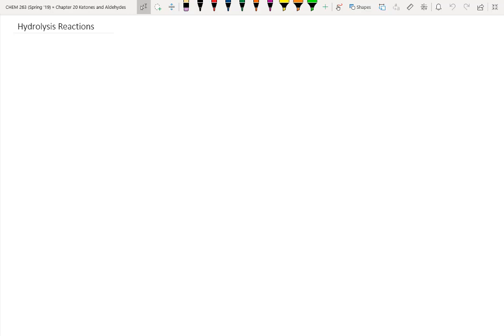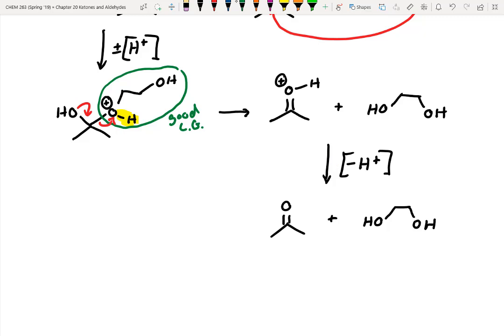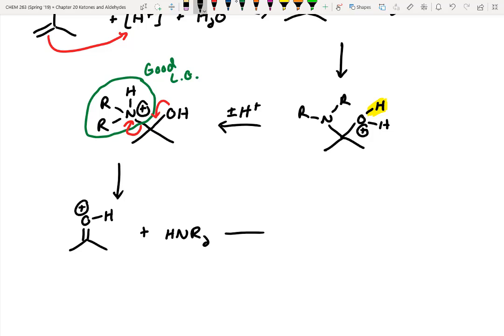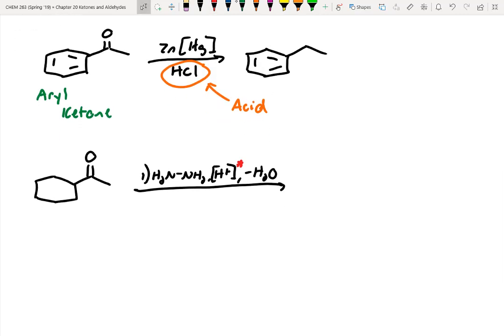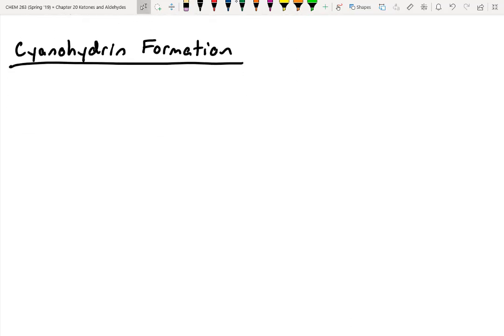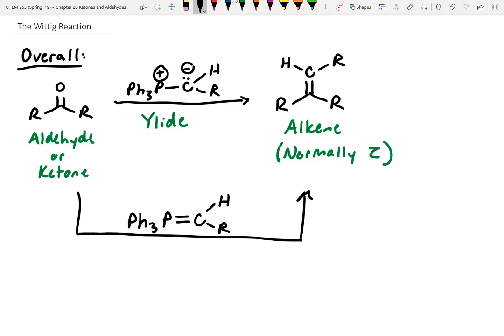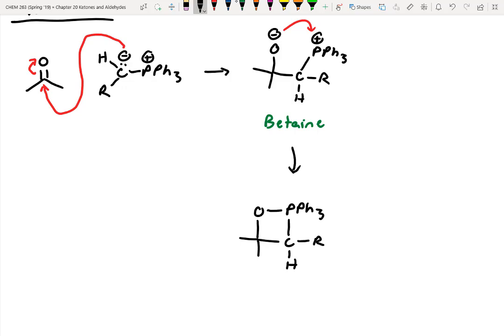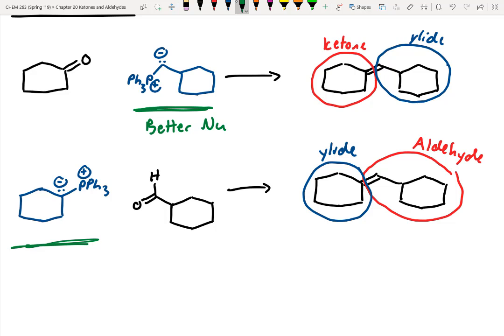Hydroylsis (of Ketals, Acetals, Imines and Enamine) and the Wittig Reaction